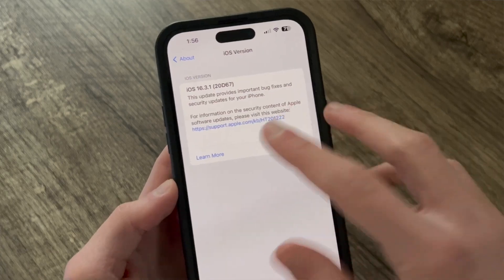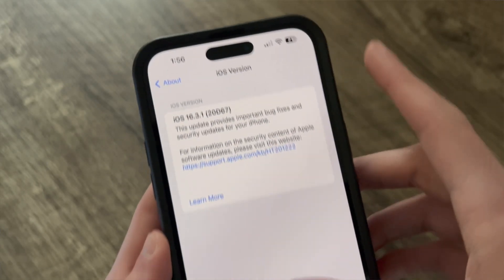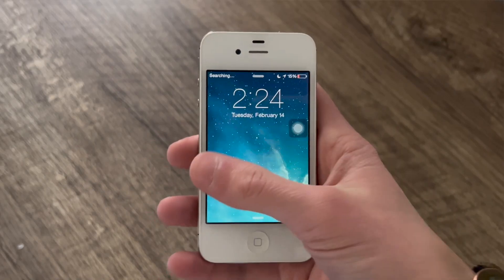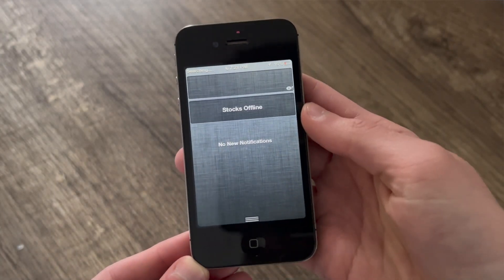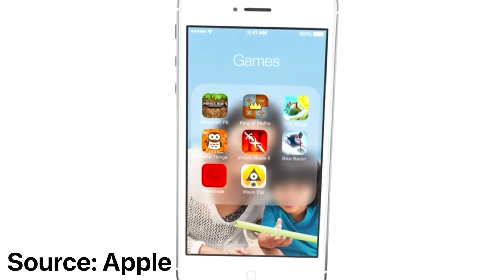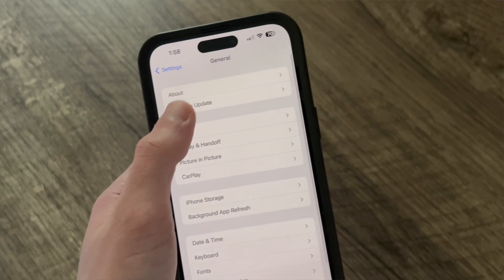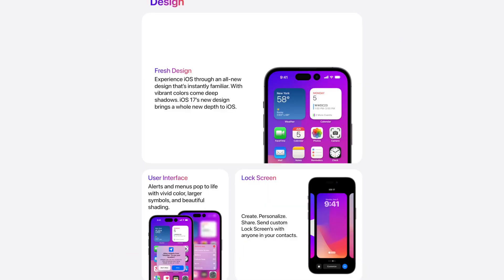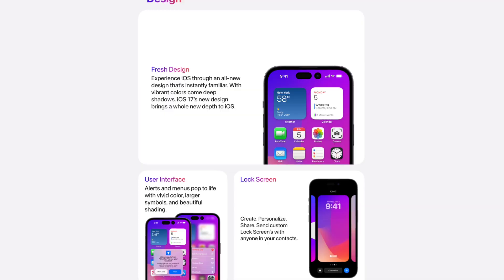iOS 17 Could Bring an Amazing Redesign...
Many are wondering if iOS 17 might bring a design refresh to iOS. In this video, we'll dive into that possibility, as well as talk about why now is the right time and how Apple might avoid an iOS 7-like controversy.

Rumors have been swirling suggesting that Apple might overhaul the visual style of iOS in its next release for quite a few years now. Some had speculated that this could be a complete departure from the current design language, which has remained relatively consistent since the launch of iOS 7 in 2013. However, with the introduction of macOS Big Sur at WWDC20, many expect iOS to adopt a similar design.

In this video, we'll examine some of the challenges that a major redesign could pose, including the expansion of iOS itself as well as the introduction of the Apple Watch.

Whether you're new to iOS, a die-hard Apple fan, or just simply interested in the future of iOS and design, this video will provide some fascinating insights into what iOS 17 might bring.
Chapters
0:00 - Intro
0:07 - iOS 16.3.1
1:16 - iOS 7 Controversy
3:25 - iOS 17 Design
7:04 - Why The Time is Right
10:15 - Ending

If you ever have a question, just @ me on Twitter or Instagram and I’ll certainly get back to you!